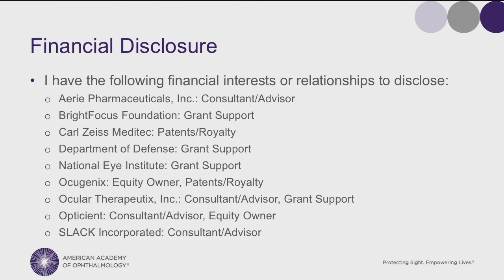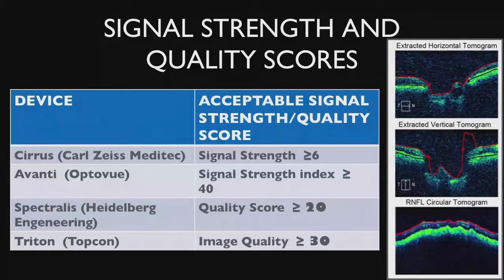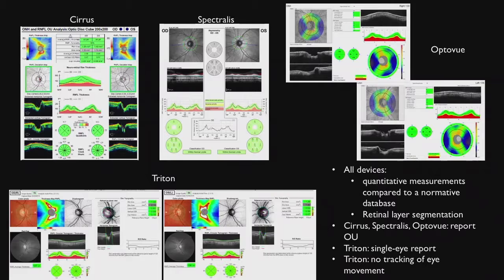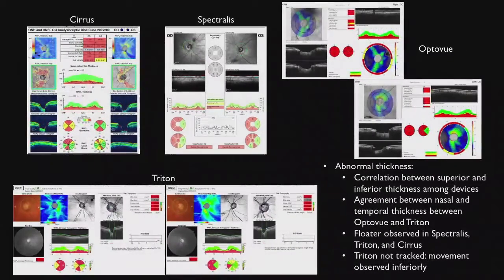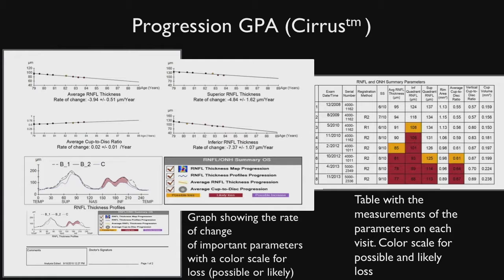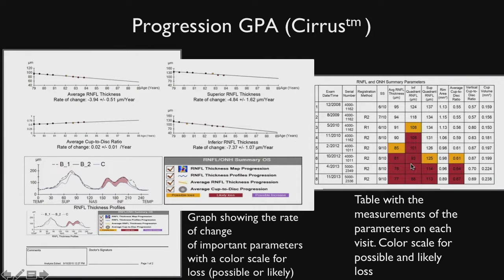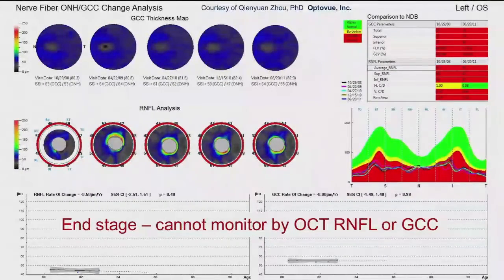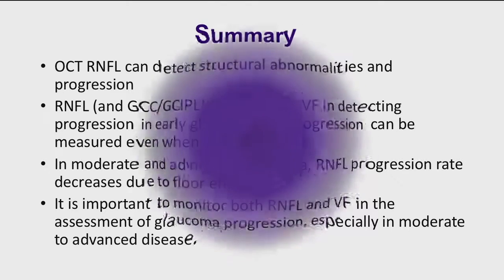GLA02 03 Section I Escape From Oct A Traz Knowing the Ins and Outs of Imaging RNFL Imaging Wit